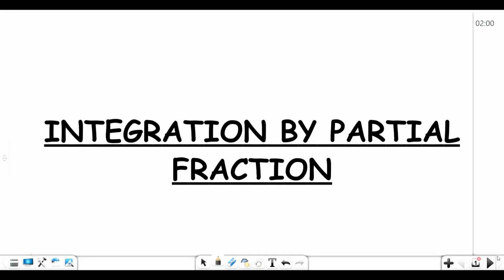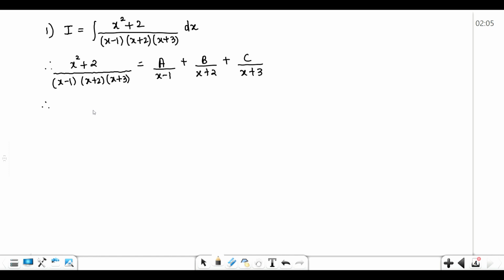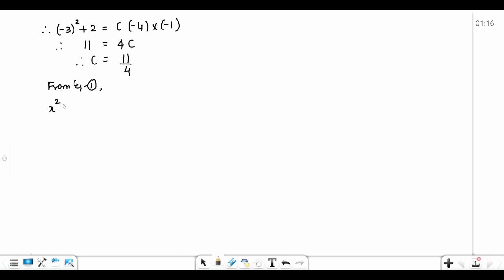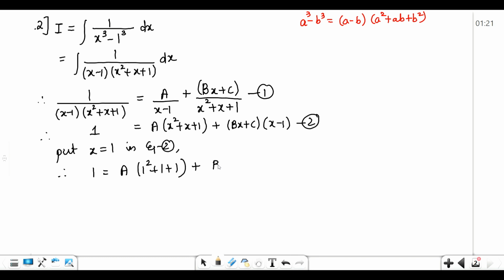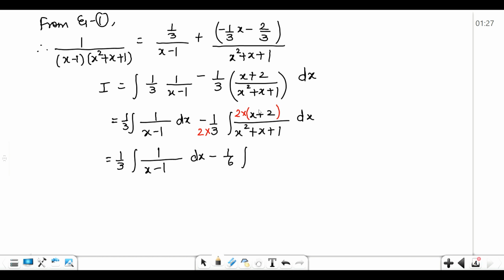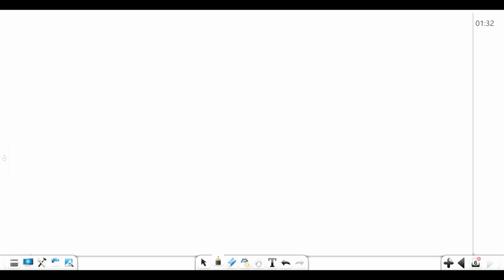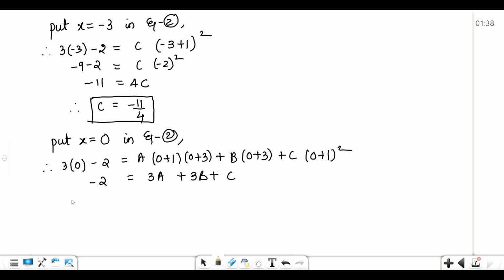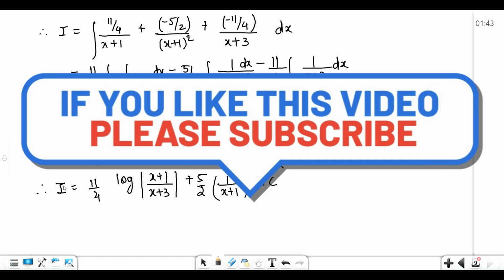How to Solve Integration by Partial Fractions | Step-by-Step Guide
Learn Integration by Partial Fractions in the simplest and most effective way! This video explains the complete method of integrating rational functions by breaking them down into simpler parts. Perfect for Class 12 students, JEE aspirants, and anyone learning calculus.

✅ What’s Covered:

What is partial fraction decomposition

How to apply integration by partial fractions

Solving problems with linear and quadratic factors

Shortcut methods and tips for exams

Most important formulas and concepts

Whether you're studying for the CBSE board exams or competitive exams like JEE Mains/Advanced, this video will help you understand the logic behind the method and how to apply it with confidence.